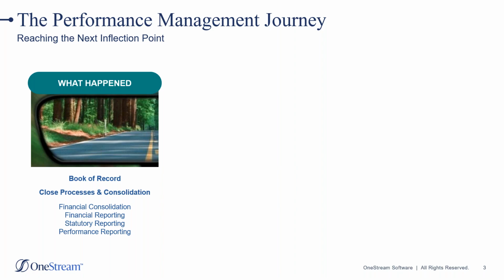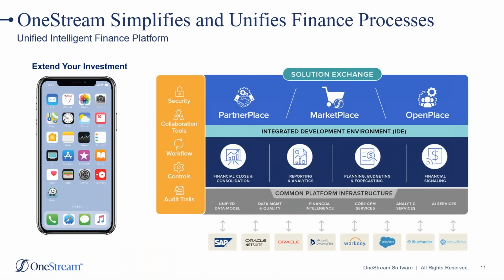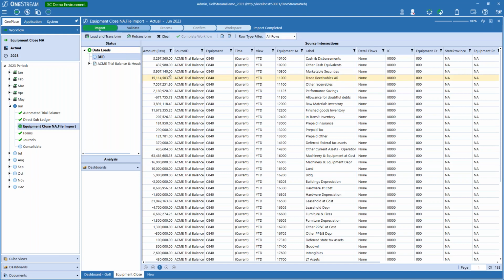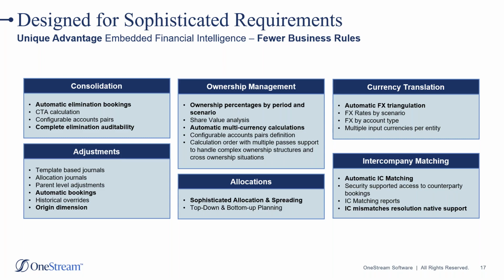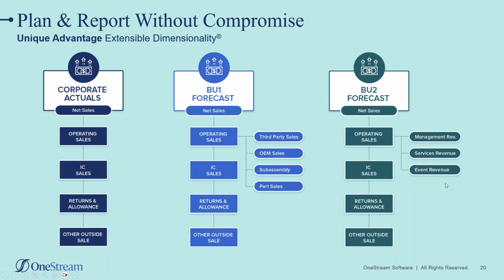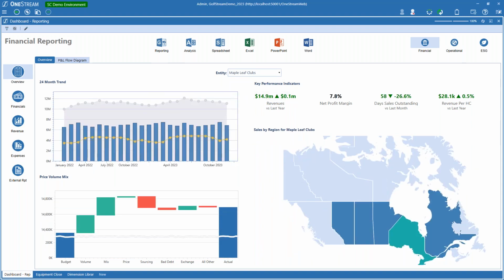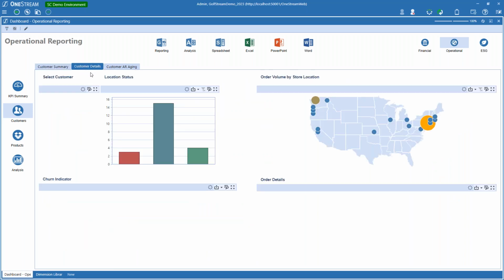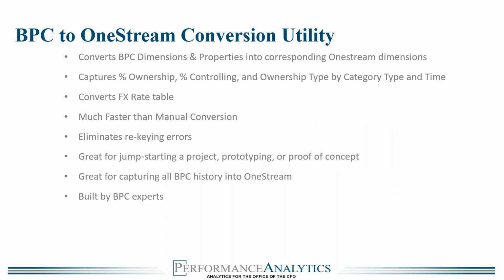Life After SAP BPC = OneStream Demonstration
For those who watched our Life After BPC webinar, many were interested in seeing a demonstration of @OneStreamSoftware and here it is!!  It is a great overview of the capabilities of OneStream as a platform for Corporate Performance Management